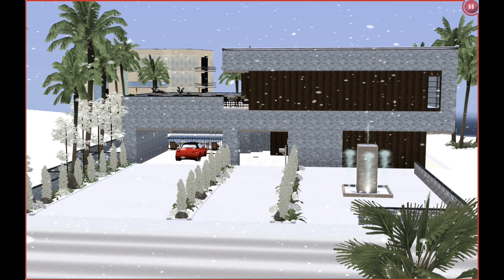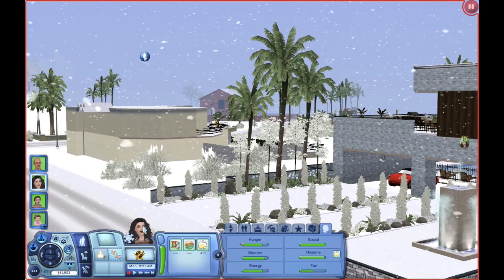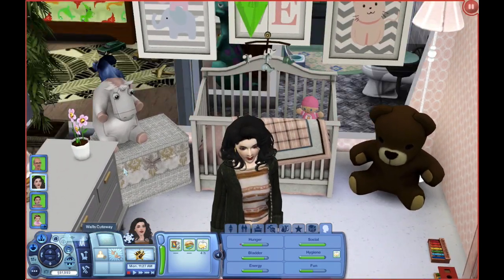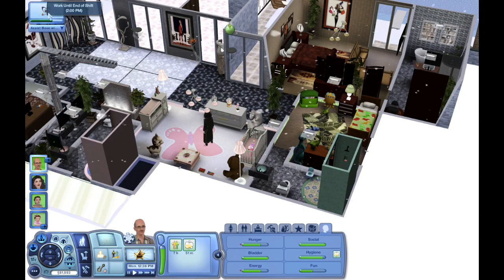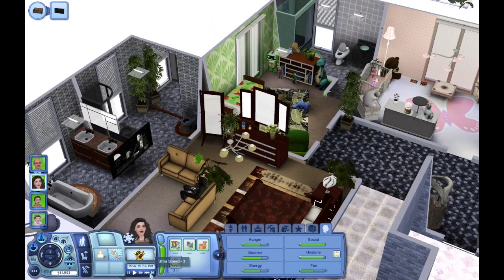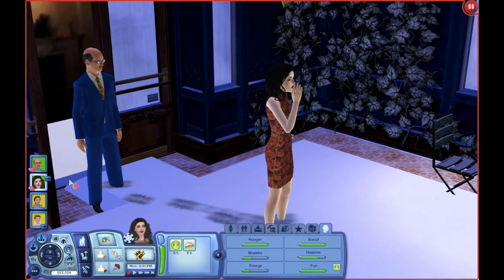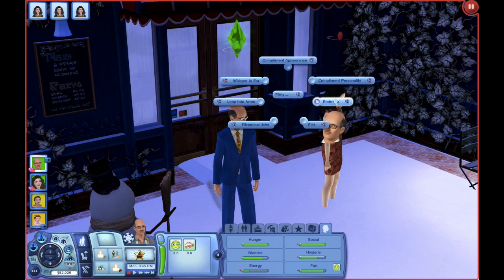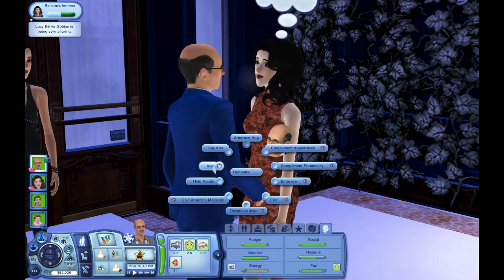Engaged to Gobias?!? - Double Life Challenge - Episode 36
Surprise! We jump into a different household today!

This challenge is not very rule heavy; in fact there's only one rule: Don't get caught!

Want to see where I get all of my Custom Content and Mods?